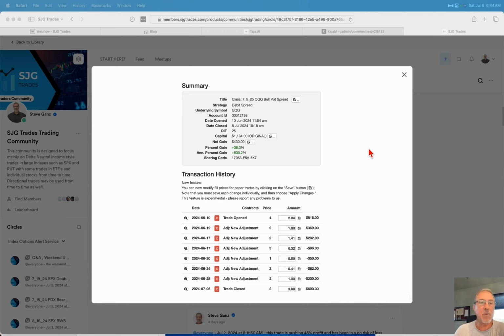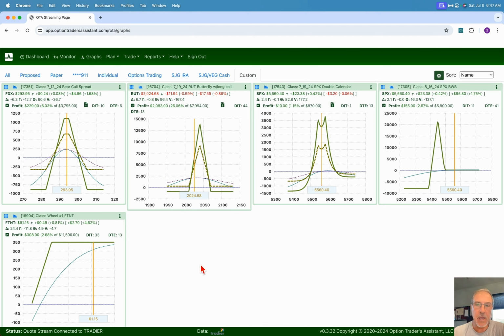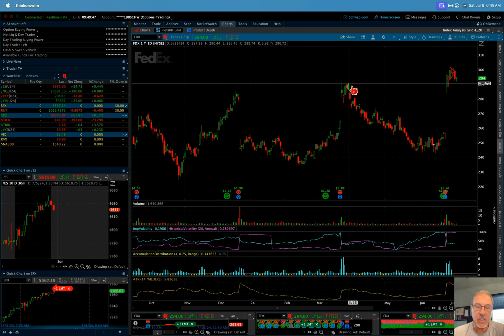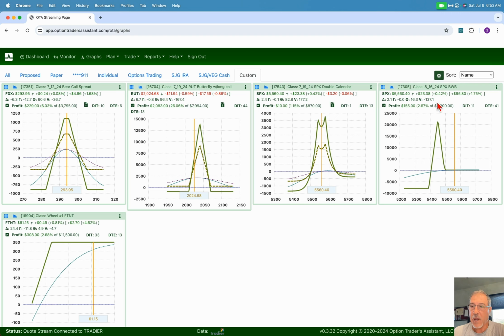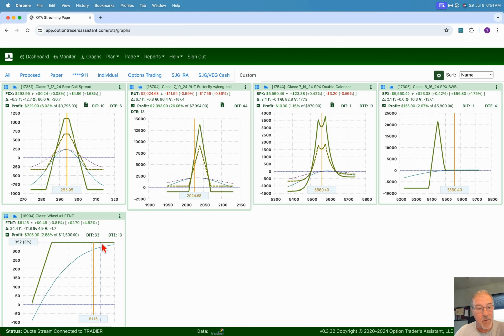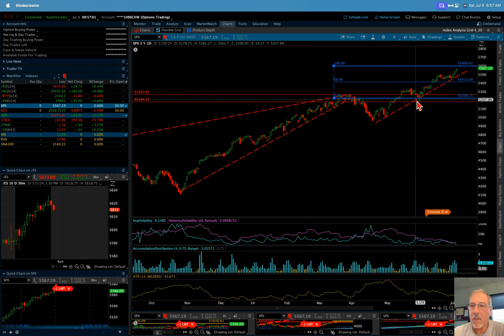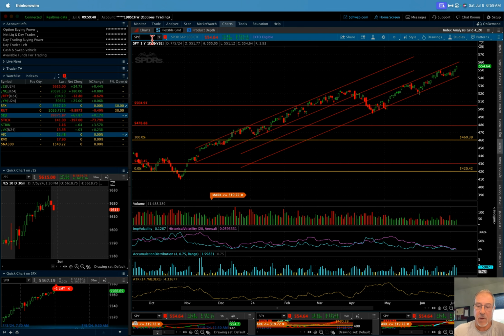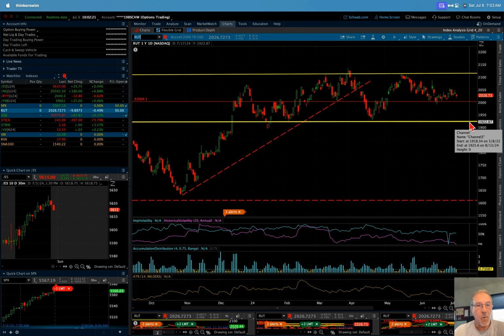Weekend Update & Market Outlook 7_7_24